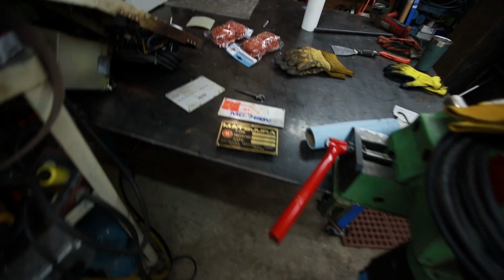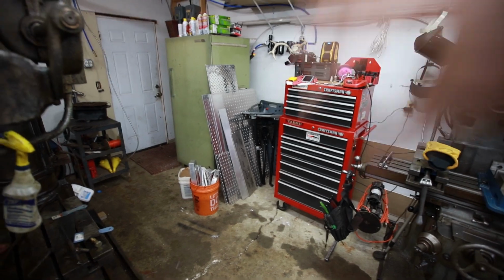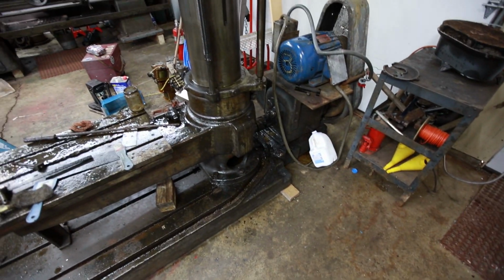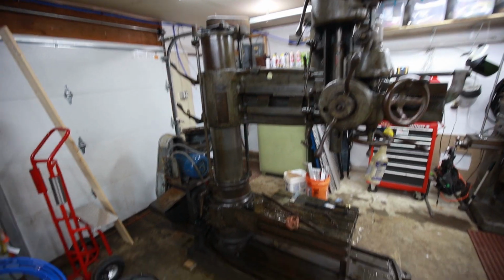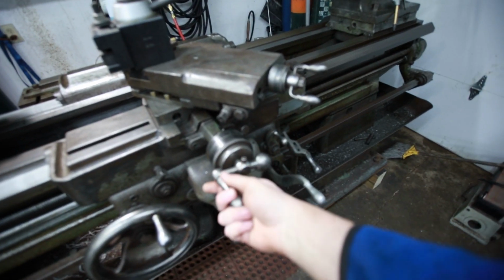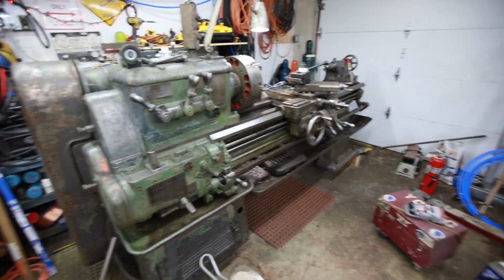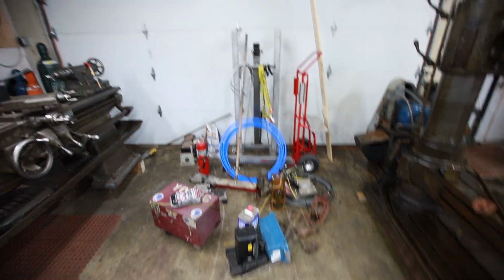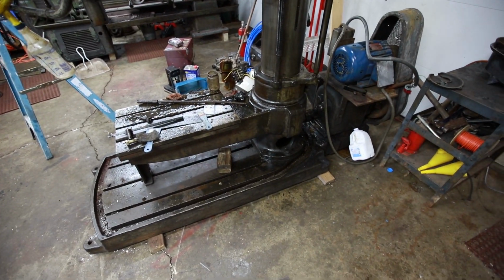Shop Update and CNC Fail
So my Matsuura CNC mill decided to catch on fire and it got ejected from the shop.